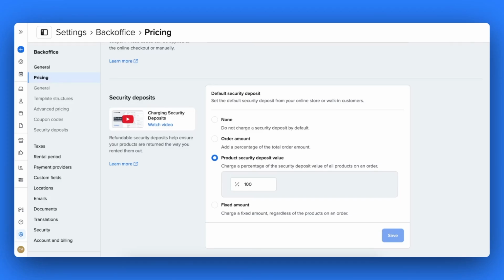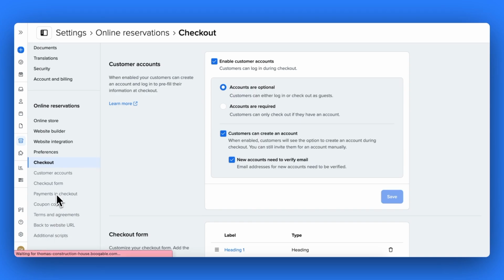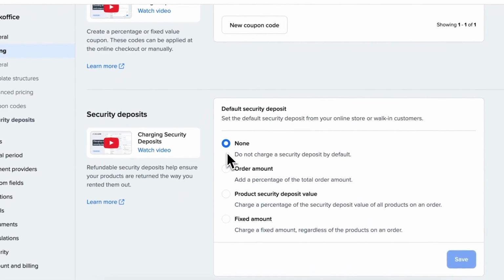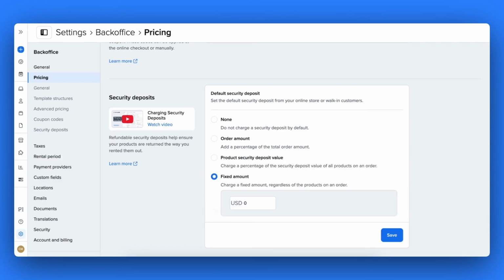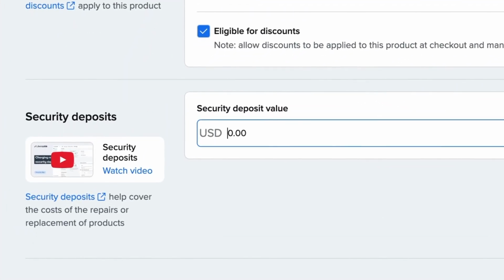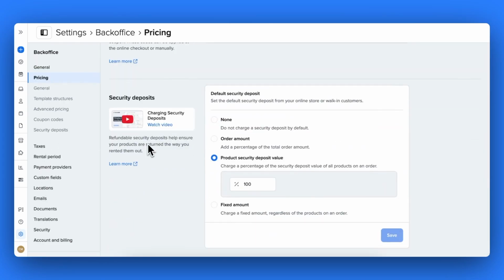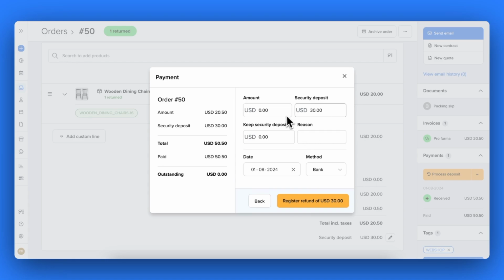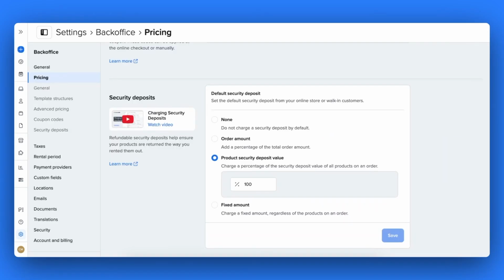Charging refundable security deposits on rental orders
This video will guide you through how you can charge refundable security deposits on both your online and in-store orders.

Security deposits help rental businesses around the world gain extra assurance that customers will return your products the way they found them, or cover the costs of repairs or replacements if damaged.